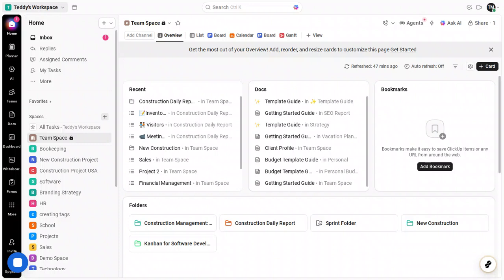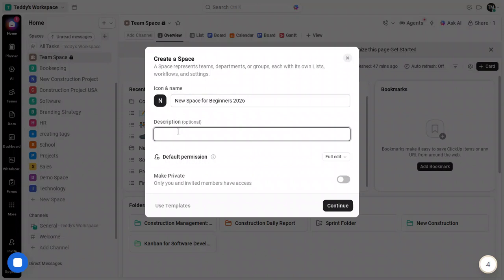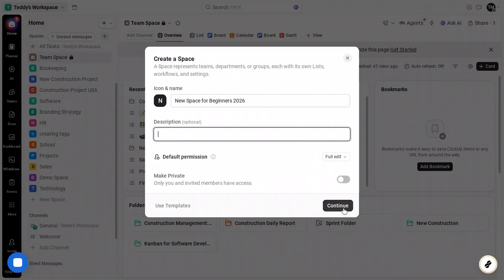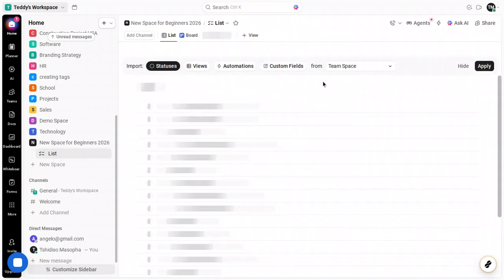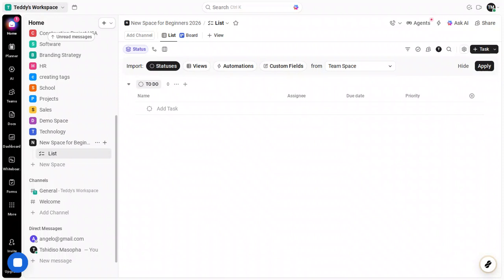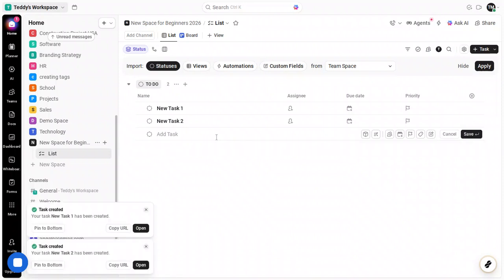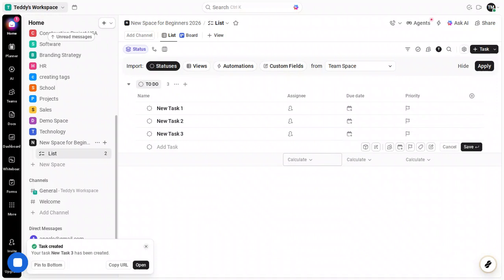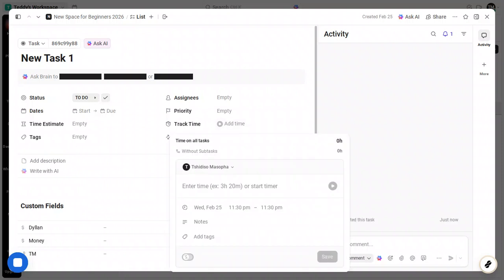ClickUp for Beginners [Masterclass]